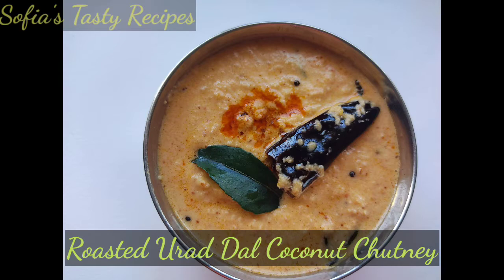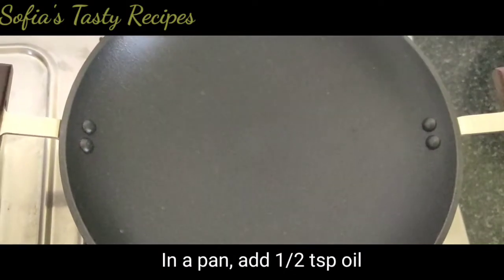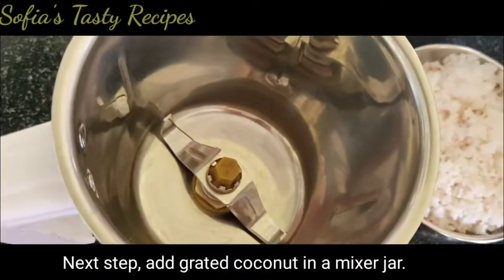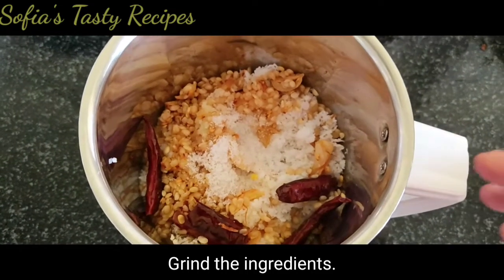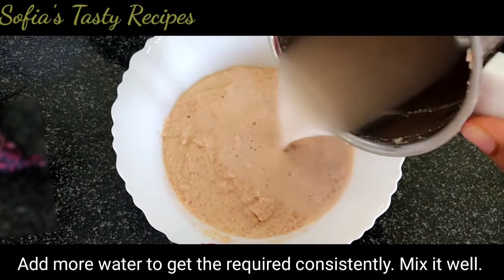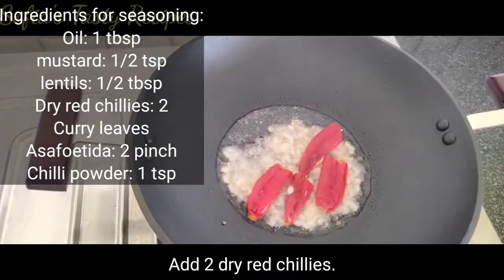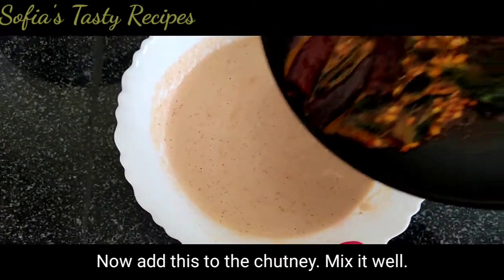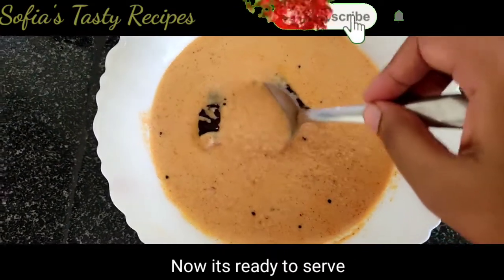Uzhunnu Coconut Chutney Malayalam Recipe | Urad Dal Coconut Chutney Kerala Recipe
Roasted white lentil coconut chutney is very simple and quick and can be made with basic ingredients​ easily available in our kitchen.
This is very simple and easy chutney typically served with idli, dosa, ​appam​ and idiyappam​.